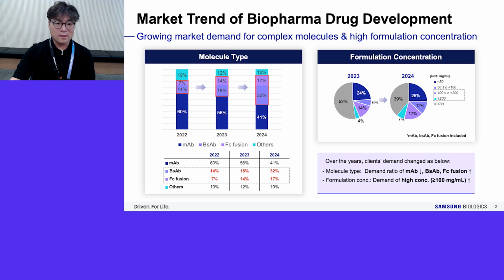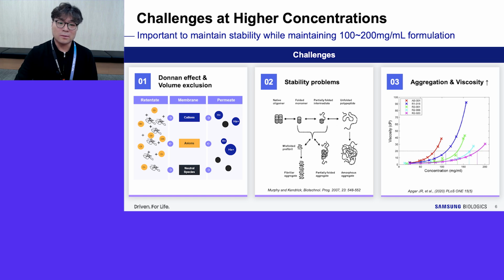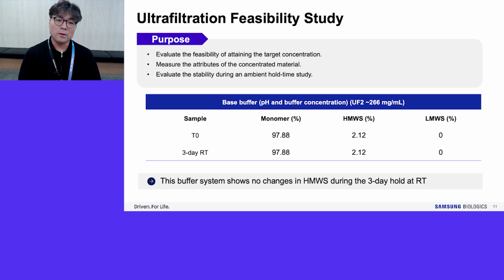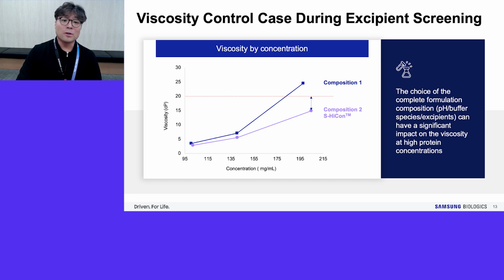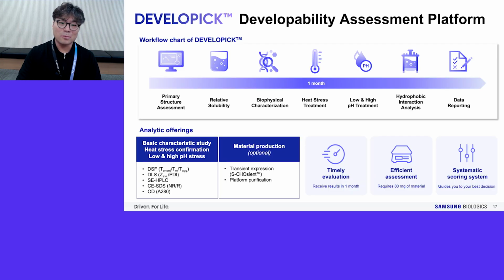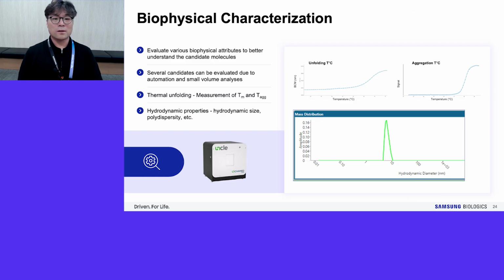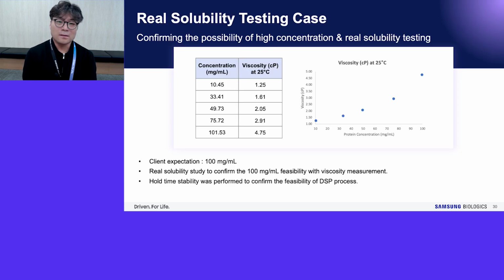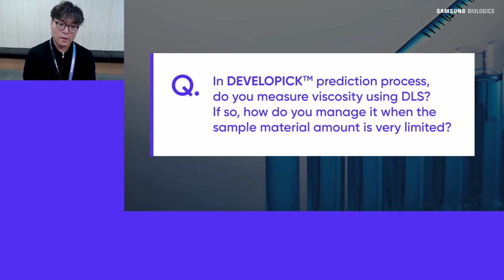[Webinar] Streamlining Drug Development: high-concentration formulation development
Journey of Drug Development: From Developability Assessment to High Concentration Formulation Development